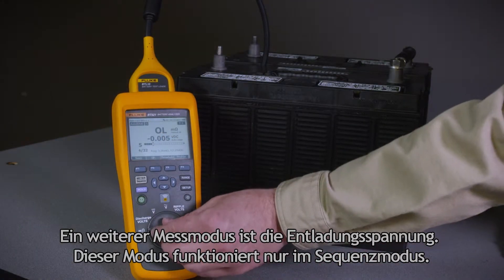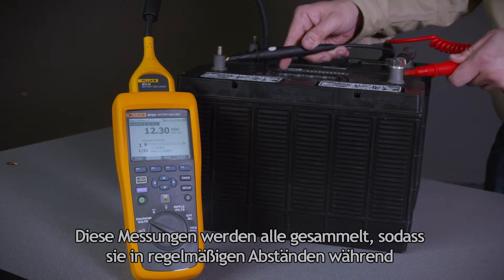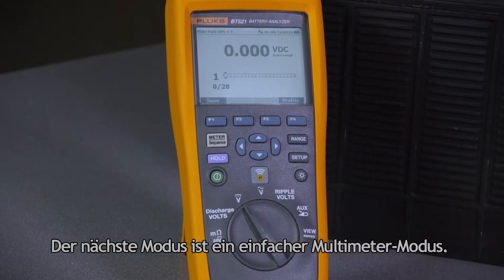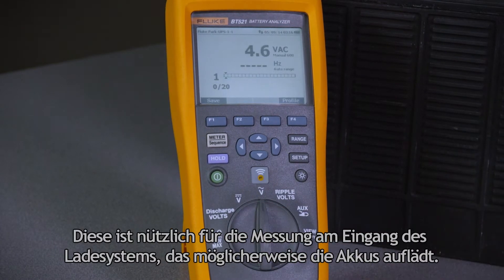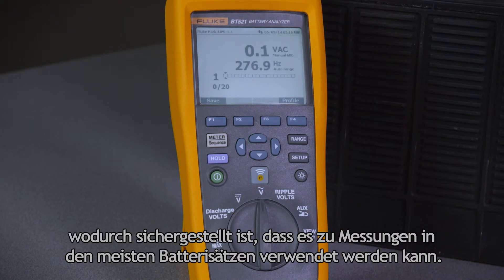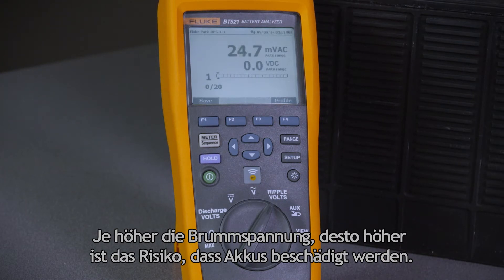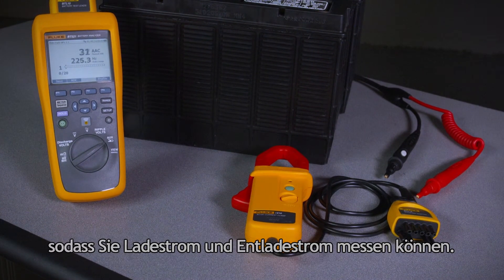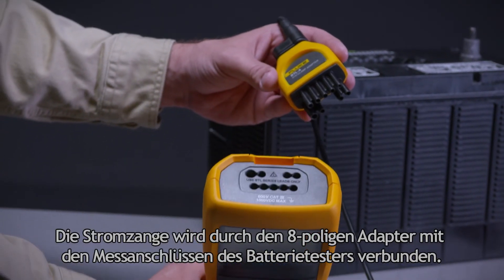Der Fluke-Batterietester der Serie 500 ist das ideale Testgerät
Batteriewiderstand, Gleich- und
Wechselspannung, Gleich- und Wechselstrom, Welligkeit,
Frequenz und Batterietemperatur